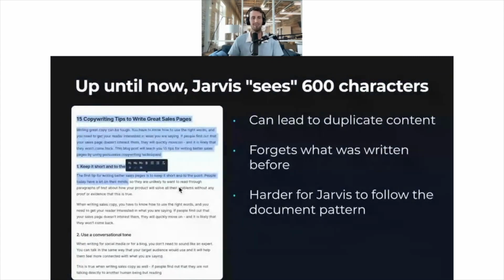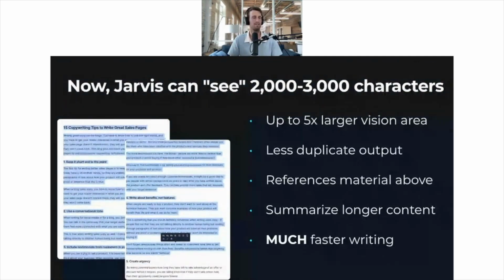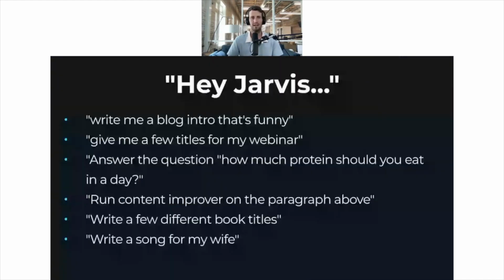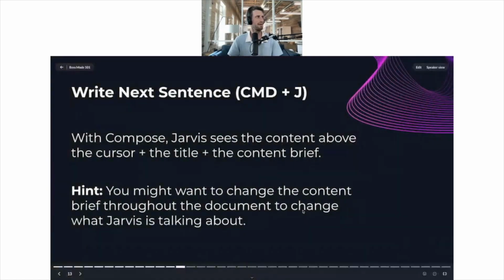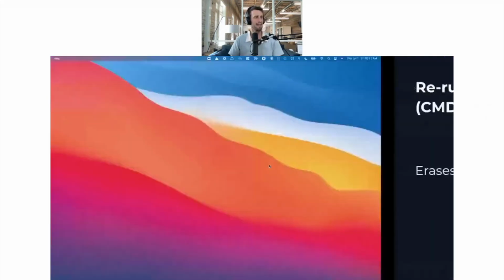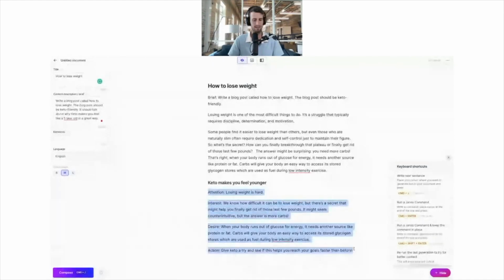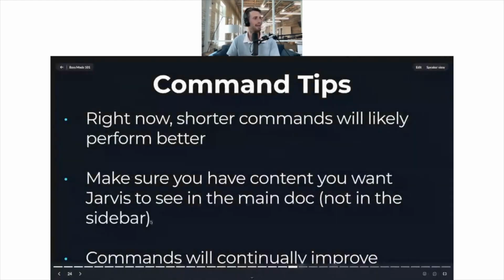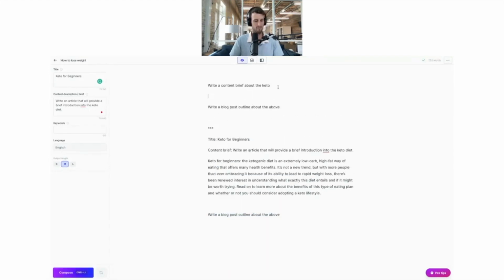Jarvis AI (Conversion AI) Review & Demo Boss Mode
Jarvis AI (Conversion AI) Review & Demo

Have you ever needed to create content for your website but lacked the time or expertise to do so? Conversion.ai, an AI-powered copywriting tool, could be the solution! This blog post will go over conversion.ai and walk you through how it can be used to generate high-quality content for any business.

Jarvis.Ai is a powerful set of tools that will improve your content while you are stuck on an idea. It accelerates the time-consuming copywriting process by 10x, produces customer-friendly language, eliminates typos and grammatical errors, and improves consistency across your site (or entire account).